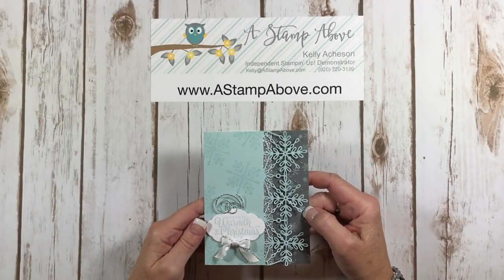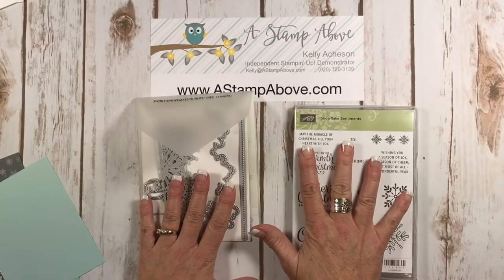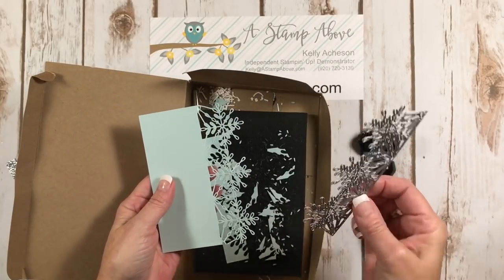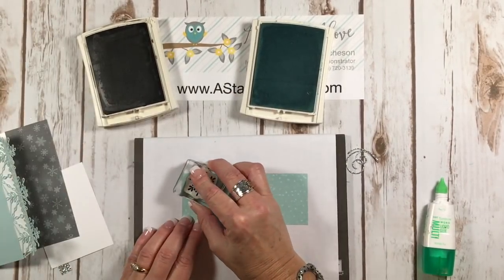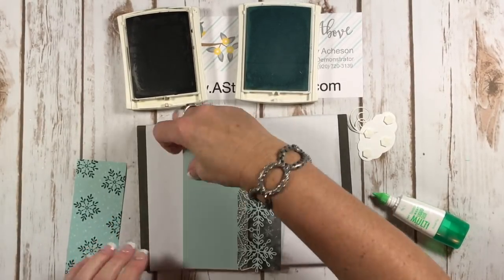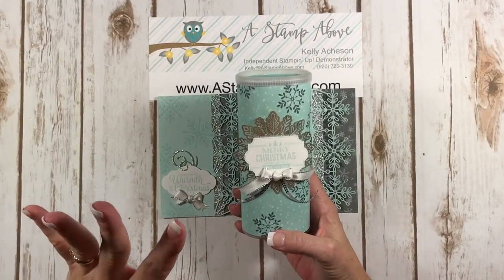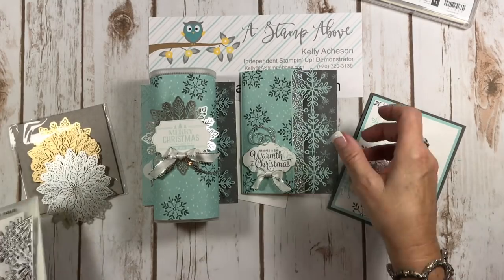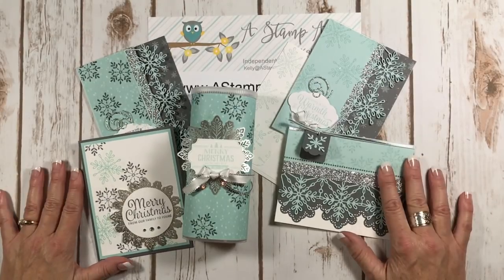Nothing Flakey About This Card!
OH MY! I have lots of tips for you in this video using the SNOWFLAKE SENTIMENTS BUNDLE - it's GOR-JEE-OUS! I'm also sharing my homemade caramel recipe on my blog - you'll find all the details here: